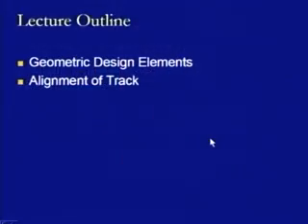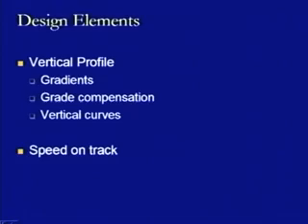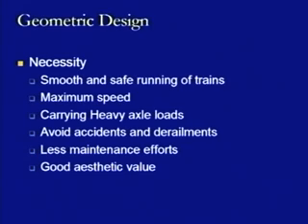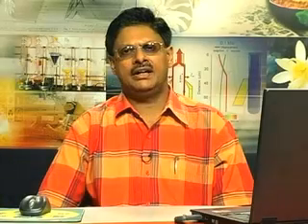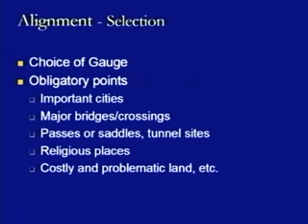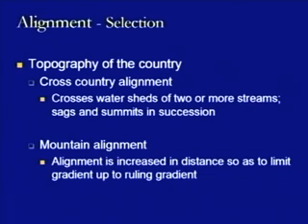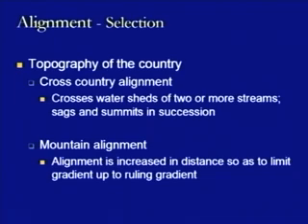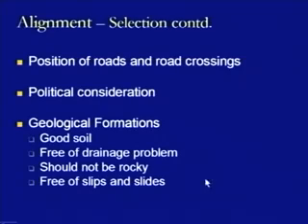Lec-14 Geometric Design - Alignment of Track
Lecture Series on Transportation Engineering - II by Dr.Rajat Rastogi, Department of Civil Engineering, IIT Roorkee.